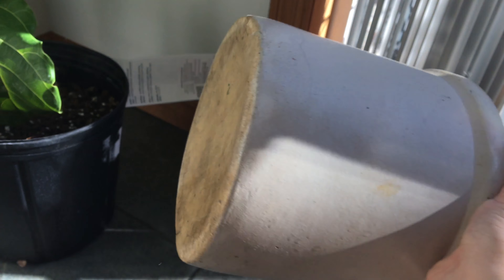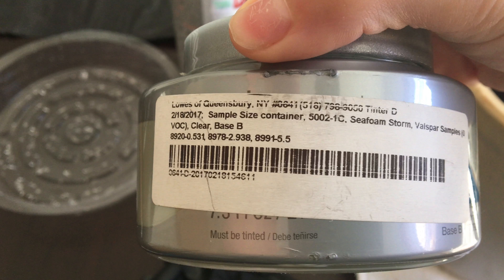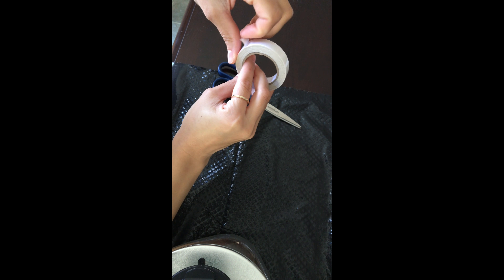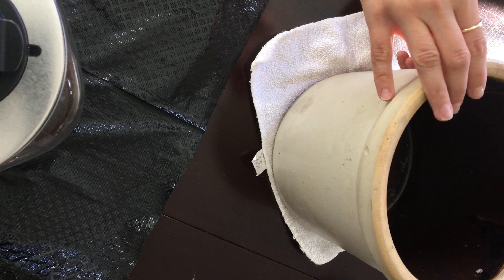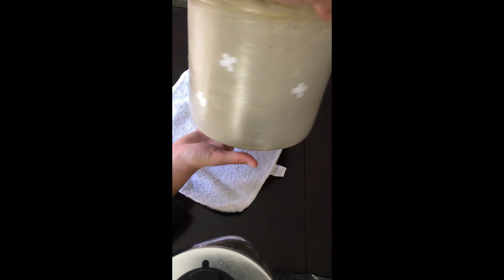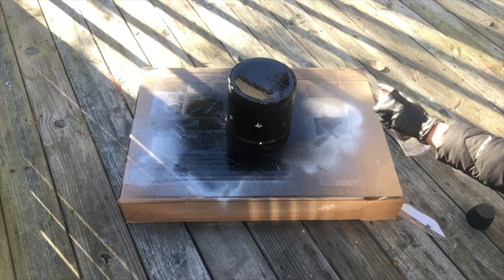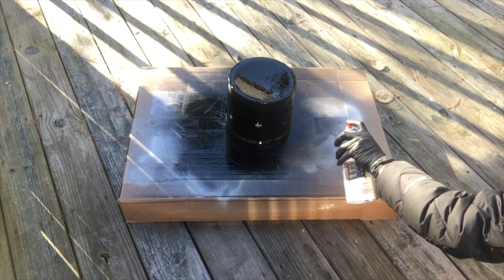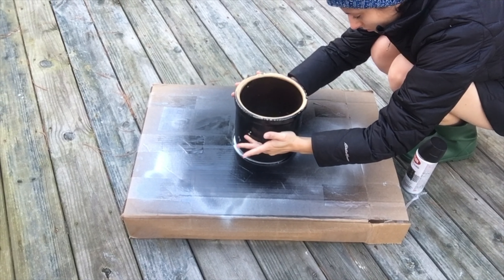ZERO DOLLAR DIY's with what you have / Minimilast Home Decor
I had fun making this video! The possibilities are endless with how you can create your own. 🎨